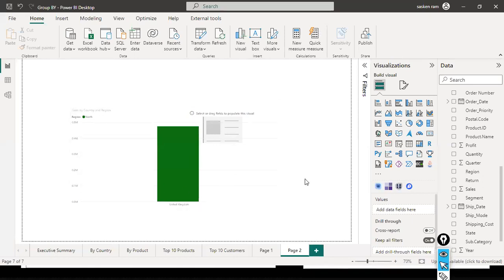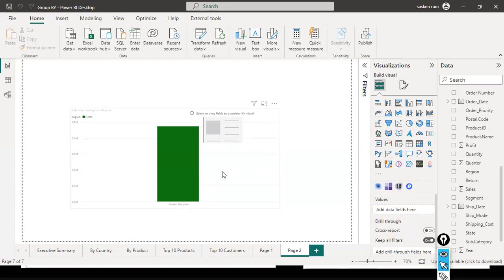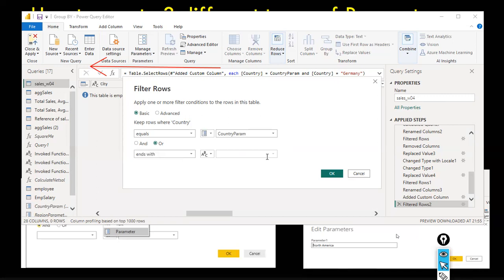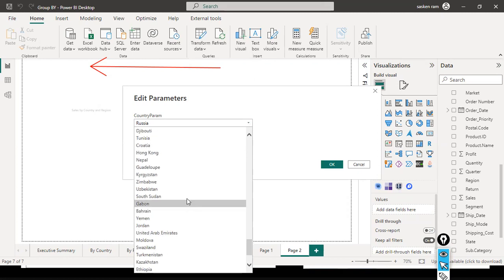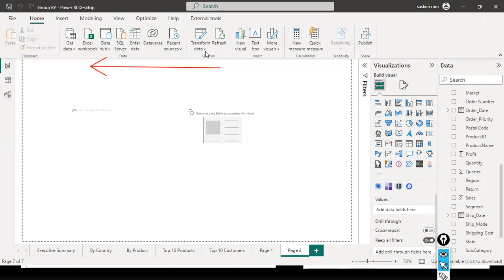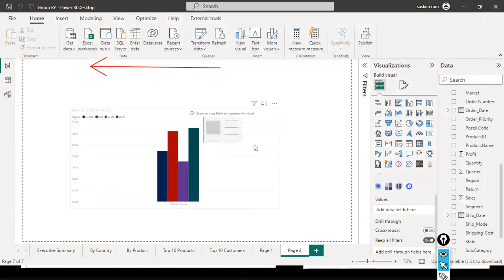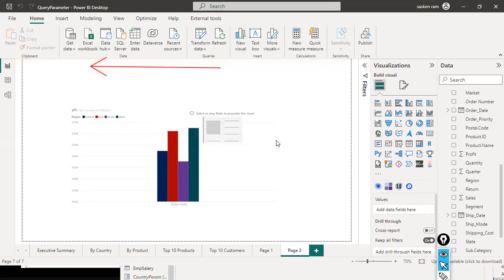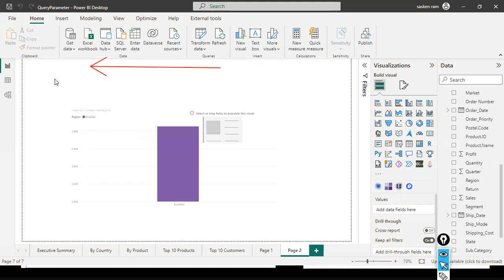Query Parameters in Power BI